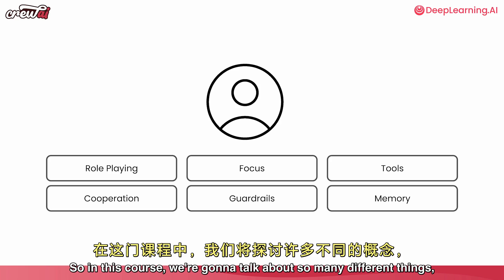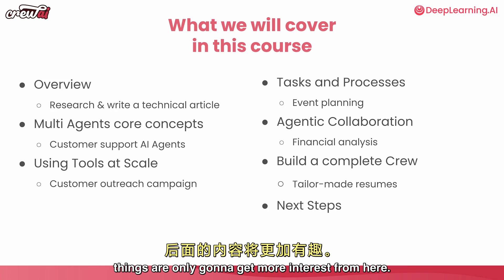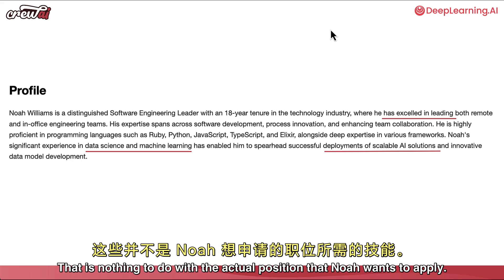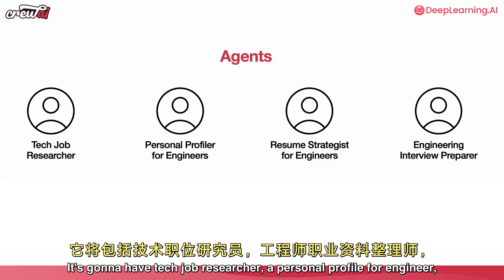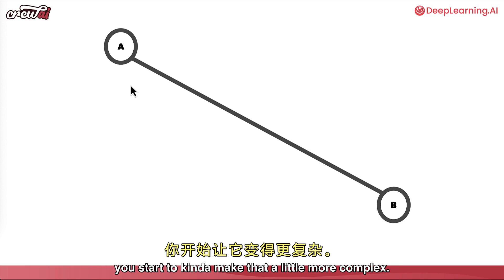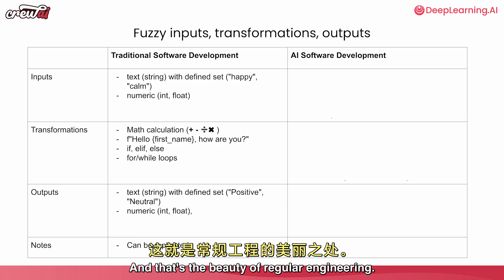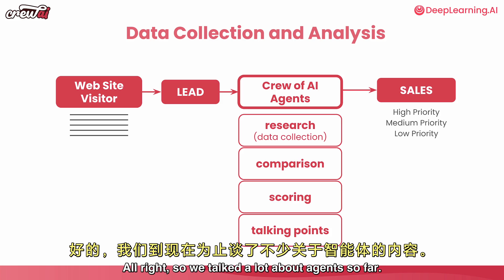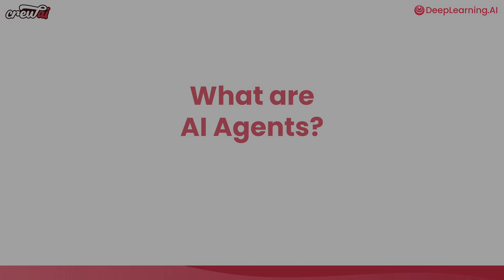一起学多 AI 智能体系统（双语字幕）- 2. 概览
这门课程旨在全面介绍和深入探讨智能体的知识。课程内容丰富，涵盖了智能体的运作原理、角色扮演、注意力集中、工具使用、边界设置、记忆利用及其合作方式等方面。课程的目标是通过理论和实际案例，让学员掌握构建智能体系统的技能，最终能自主构建复杂的智能体团队。

首先，课程会介绍智能体的基本定义和运作机制，帮助学员理解智能体的基础知识。接着，课程将讨论智能体在角色扮演中的应用，介绍不同智能体的角色和功能，以及它们如何通过合作实现目标。课程还将深入探讨智能体如何集中注意力、使用工具，以及如何设置边界以确保智能体的正常运作和有效性。

在智能体的记忆和合作方式部分，课程将解释智能体如何利用记忆提高效率，并介绍顺序、层级、异步等不同的合作方式。之后，课程将逐步构建不同类型的智能体团队，从简单的研究和写作团队开始，逐步构建更复杂的团队，如客户支持团队、客户推广团队和财务分析团队。

课程中还包括一个简历优化的案例分析，通过分析 Noah 的简历，展示如何使用智能体优化简历，提高求职成功率。学员将学习如何利用智能体来突出简历中的关键技能和经验，使其更符合职位需求。

课程地址：deeplearning.ai/short-courses/multi-ai-agent-systems-with-crewai/